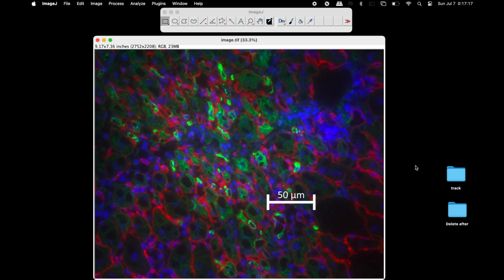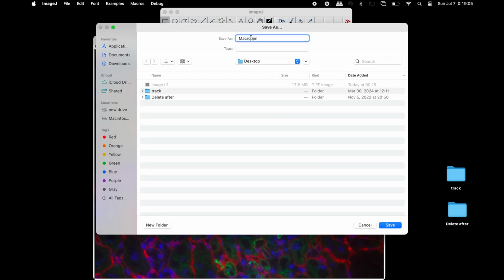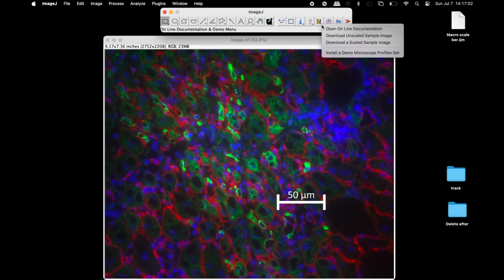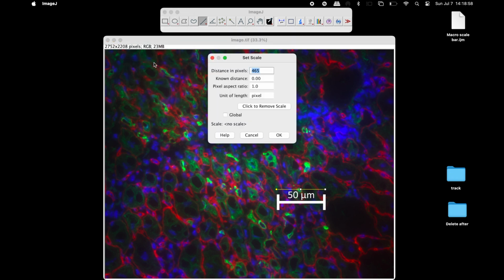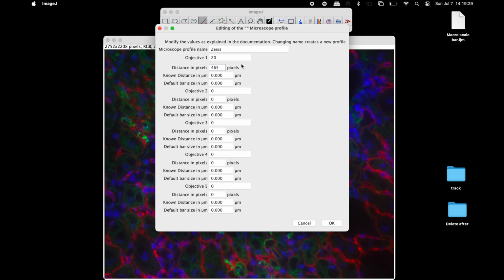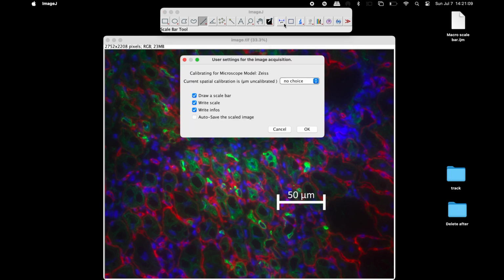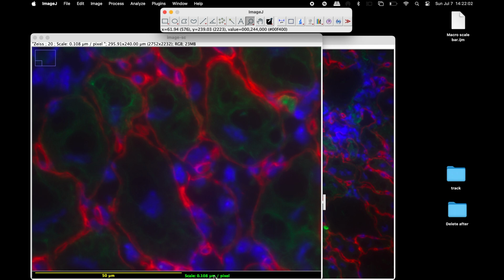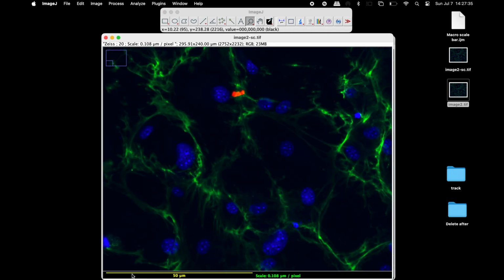Automatically add Scale Bar to an image using a Microscope Profile in ImageJ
Link to the macro